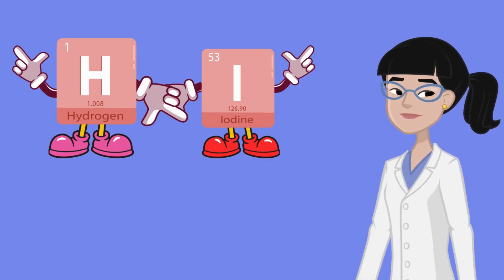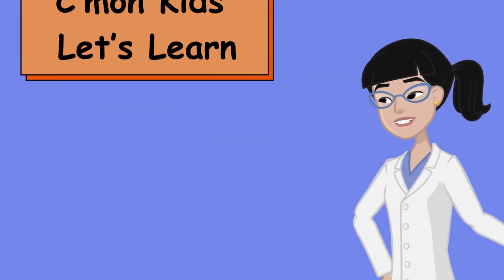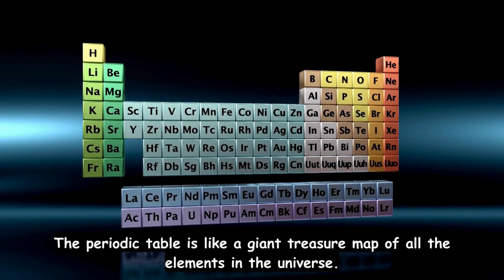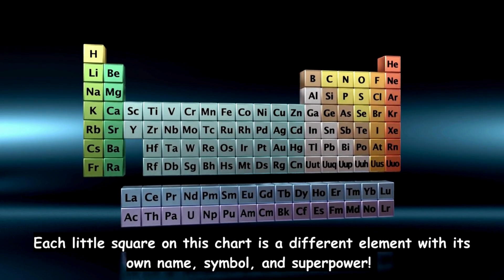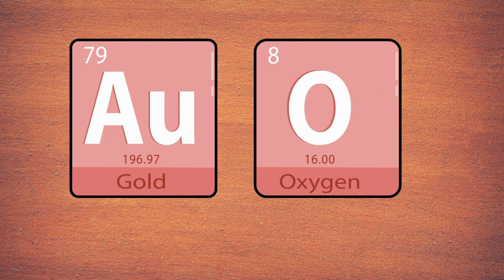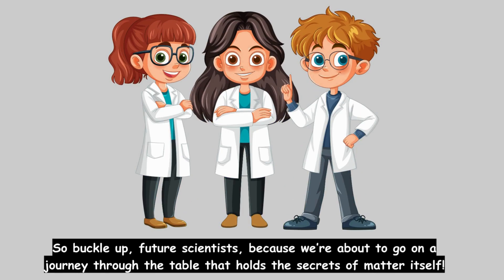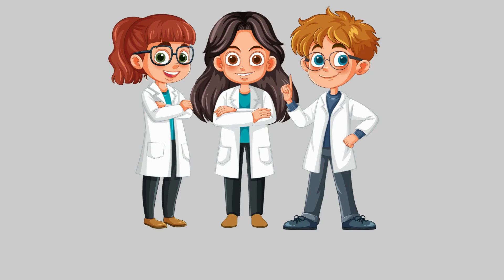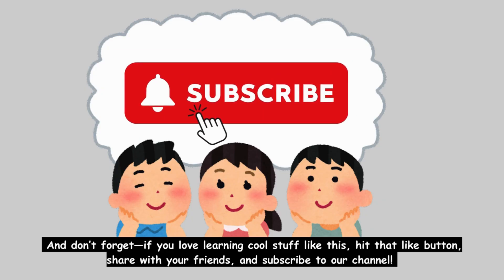Kids Educational Videos | SCIENCE | Intro to the Periodic Table for Kids | Fun Chemistry Basics! 🌈🧪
Welcome to the exciting world of chemistry! 🧠✨
In this kid-friendly video, we introduce the Periodic Table of Elements in a fun and simple way. Learn about what elements are, why they matter, and meet some cool ones like oxygen, hydrogen, and gold! This video is perfect for young learners, classrooms, or homeschool science time.

🌈 Bright visuals
🔍 Simple explanations
📚 Great for early science learners

Let’s make science fun—one element at a time! 🎉